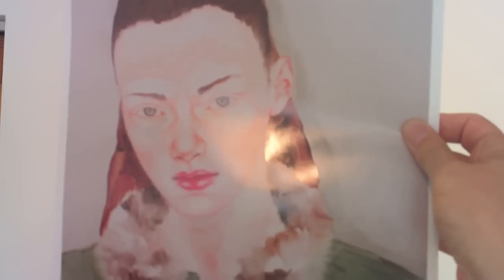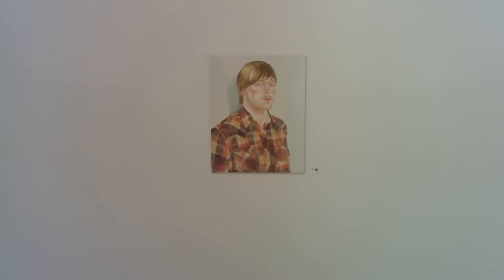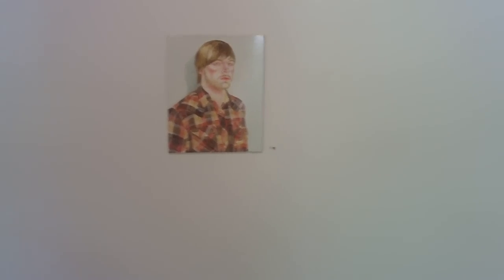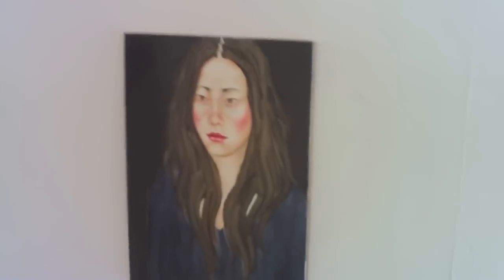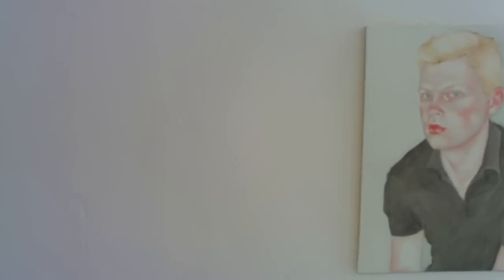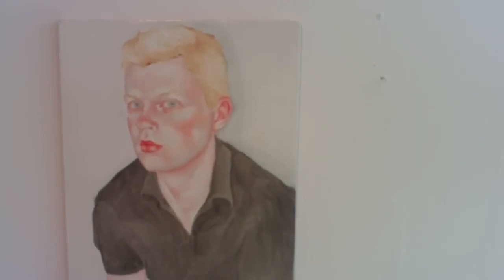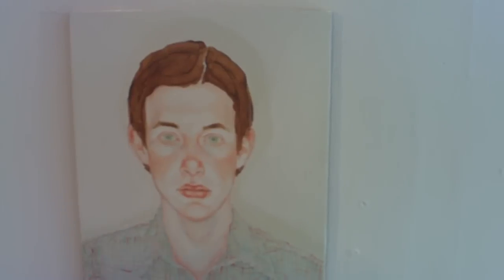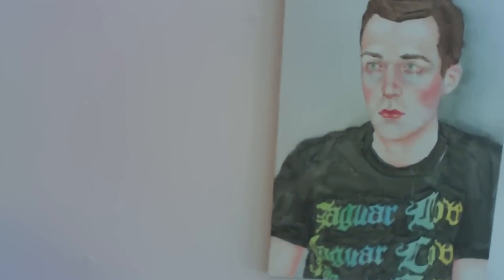Shauna Born @ Katharine Mulherin Contemporary Art Projects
(apologies for the sound)

Shauna Born

'Poses'

13 August 2009 - Sept 13, 2009

'Poses' is a series of small, static portraits of strangers and intimates by Canadian painter Shauna Born. It addresses both a current and deeply rooted historical desire to document faces in portraiture.  The size and nature of these paintings reflect the methods we use to consume image culture through ephemera such as digital photos, websites and magazines.